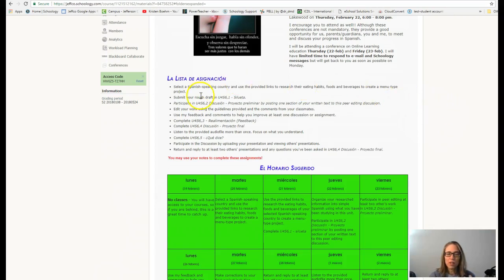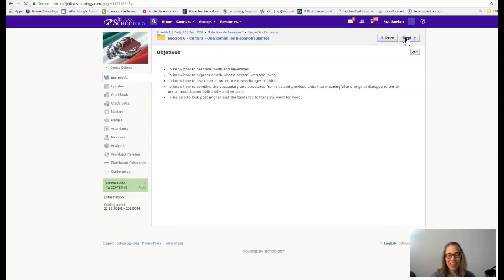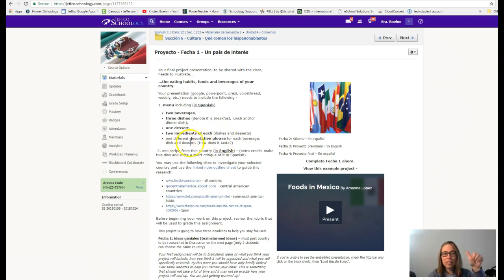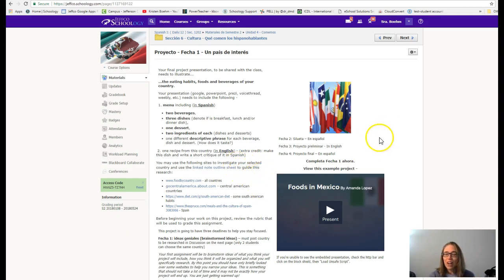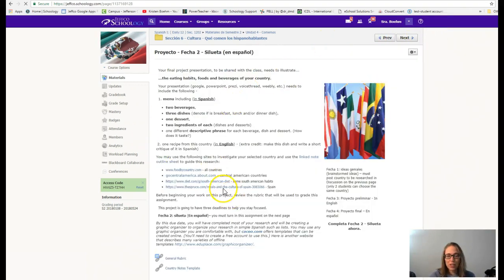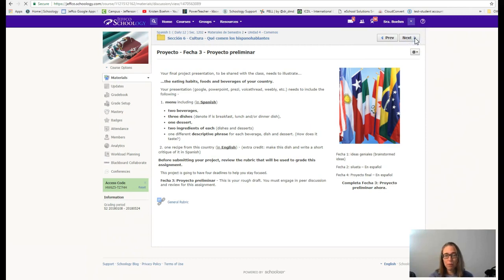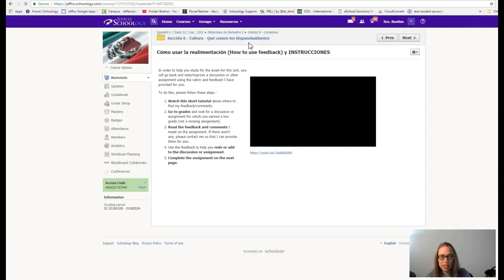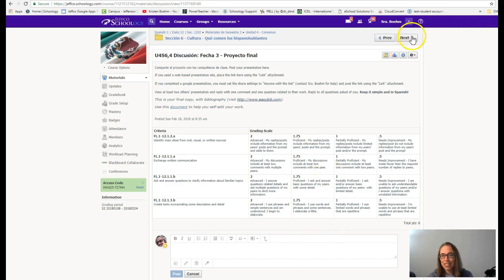a comer SPA1